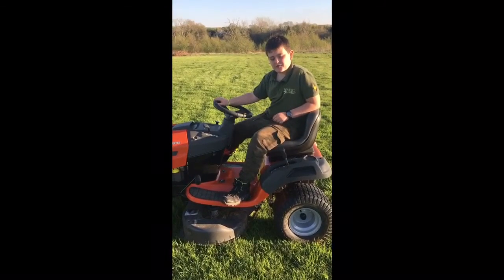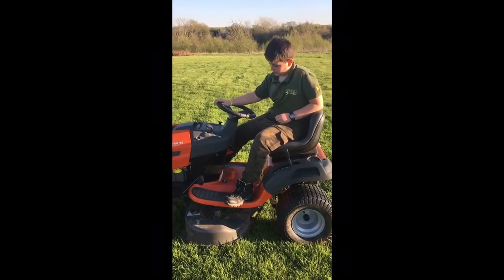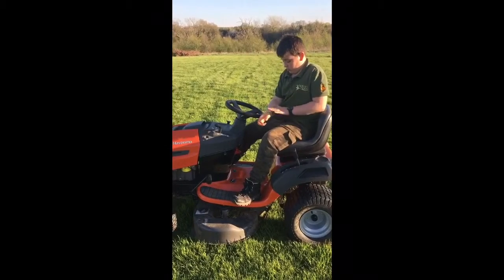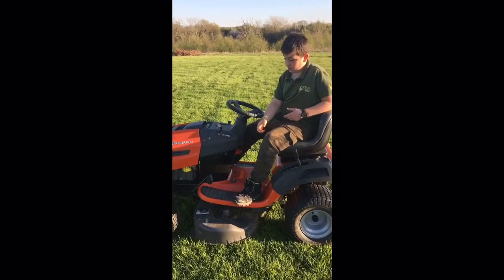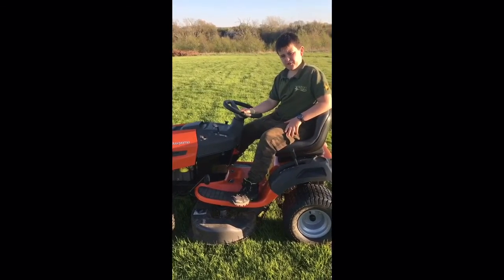Grass cutting on my new mower!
Husqvarna ride on mower